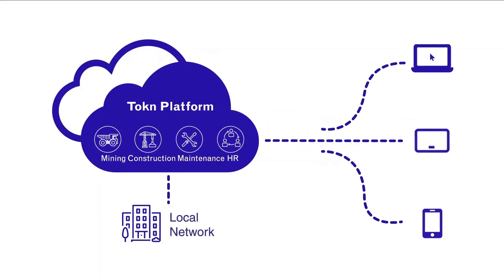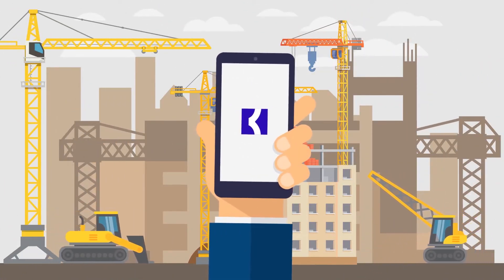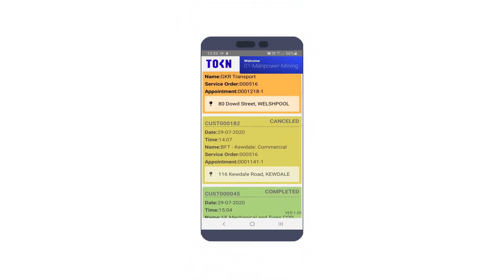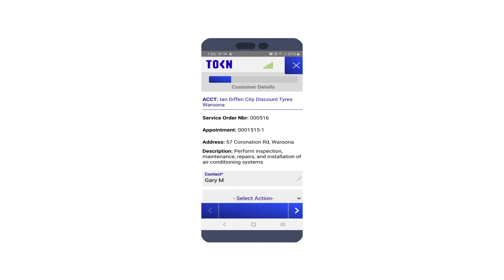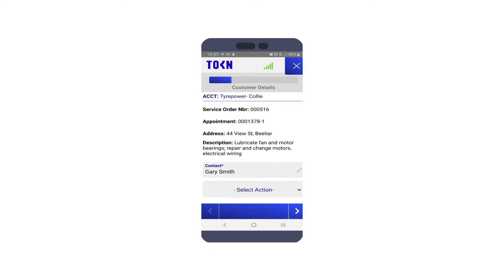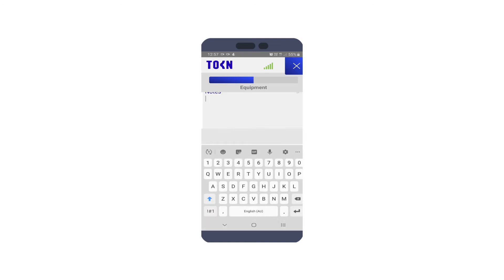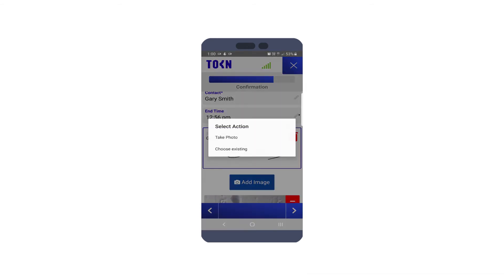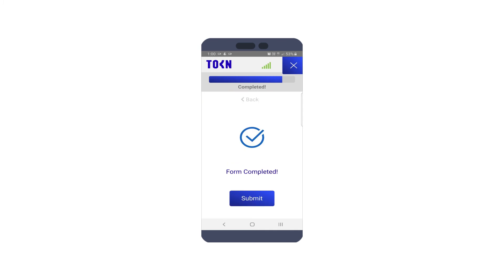TOKN Field Service Solution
Technicians in the field get instant access to all the information they need to get the job done including access to routes, service orders, parts, appointments and more. Geo-location technology ensures they arrive at the right location, at the right time, every time.